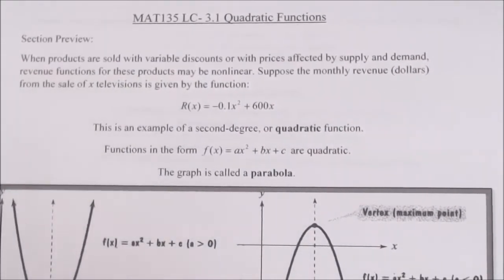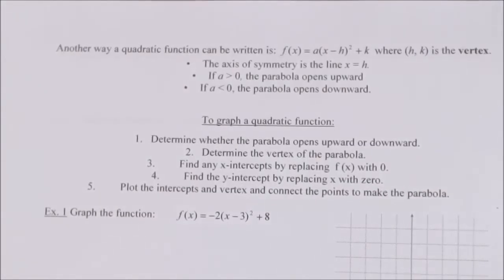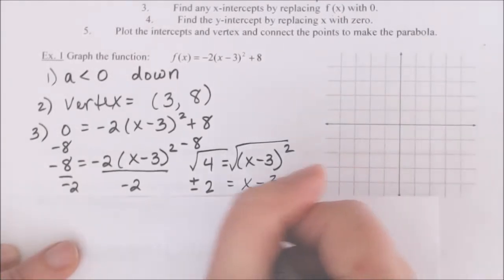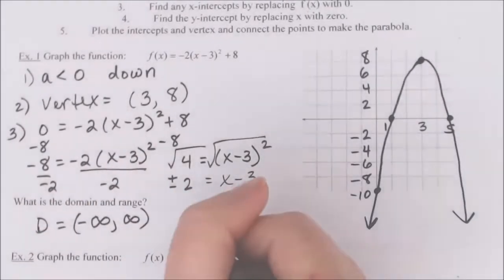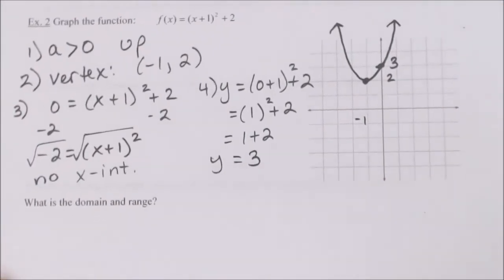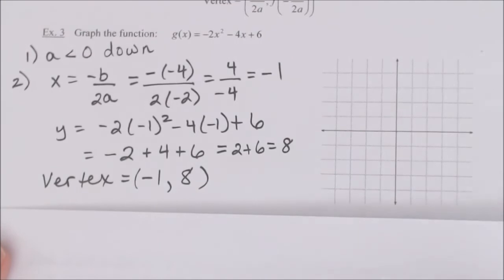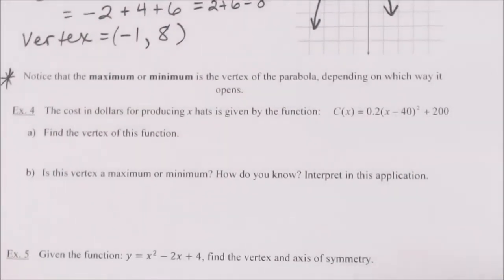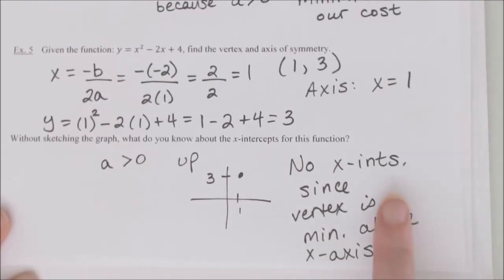MAT135 3 1